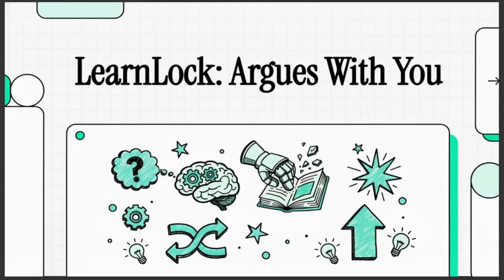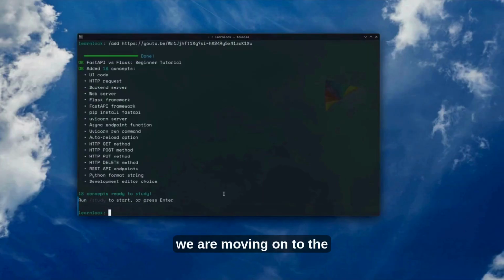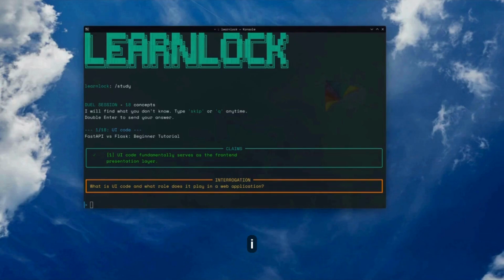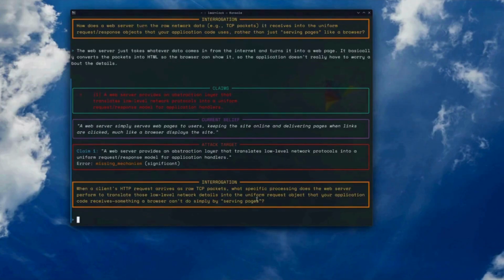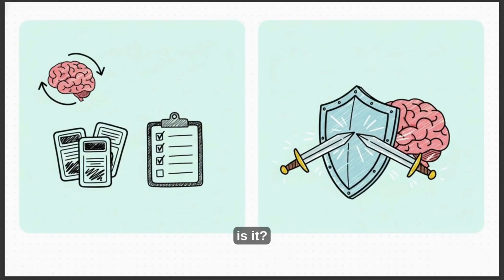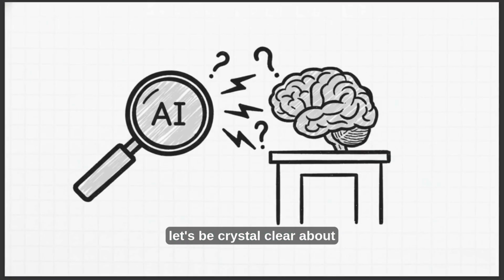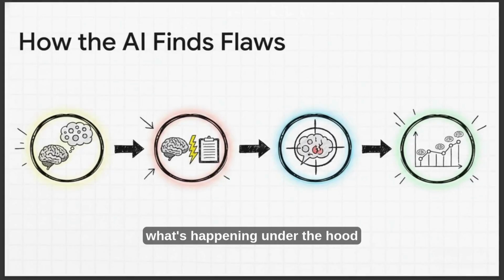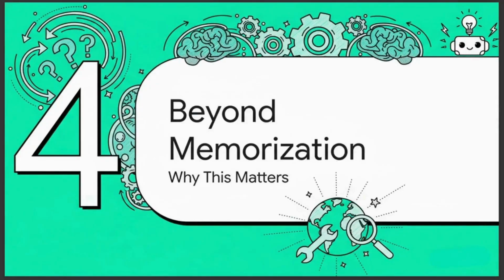Most Studying Is Fake — This AI Proves It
Most people don’t fail because they don’t study.
They fail because they think they understand.

LearnLock is an adversarial learning engine designed to break the illusion of understanding.

Instead of quizzes, flashcards, or multiple-choice tests, LearnLock forces you to explain what you believe — and then it actively tries to prove you wrong.

You don’t get graded on what you remember.
You get graded on whether your understanding survives being attacked.

This video shows LearnLock running live:
• It ingests real sources (YouTube, PDFs, GitHub, articles)
• Extracts testable claims
• Models what the student believes
• Finds contradictions
• And interrogates them until the gaps are exposed

Every session produces:
• A belief trajectory
• A list of violated claims
• Typed cognitive errors (missing mechanism, wrong boundary, superficial explanation, etc.)
• And a spaced-repetition schedule so you don’t forget what you failed

LearnLock is not a tutor.
It is a cross-examiner.

If you’re preparing for:
• Technical interviews
• Exams
• Concept-heavy subjects
• Or anything where “I think I get it” is dangerous

This system is built for you.